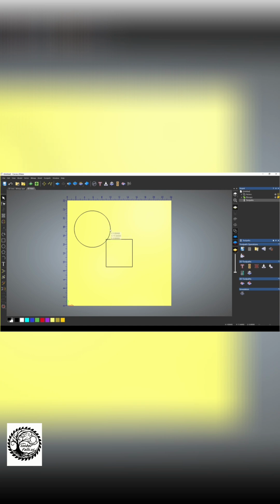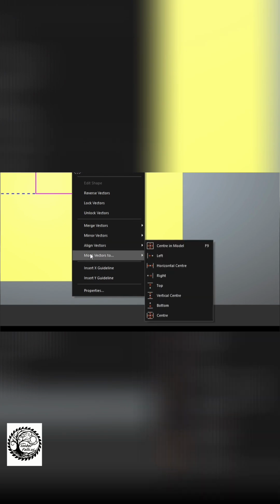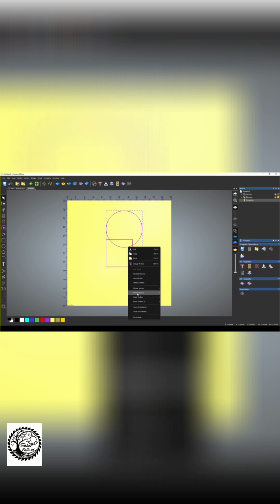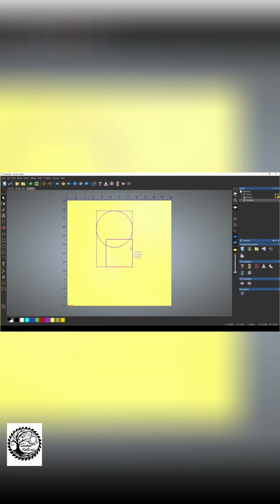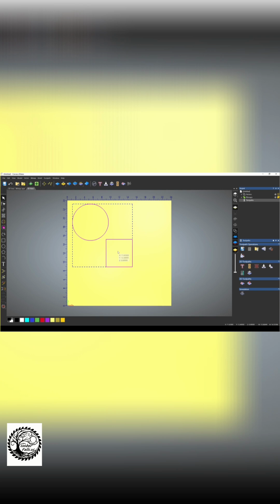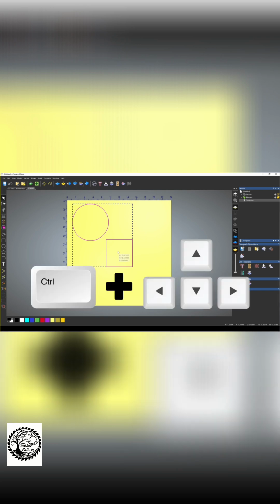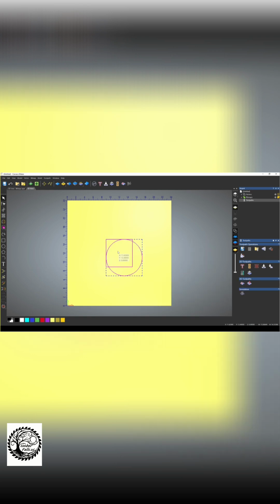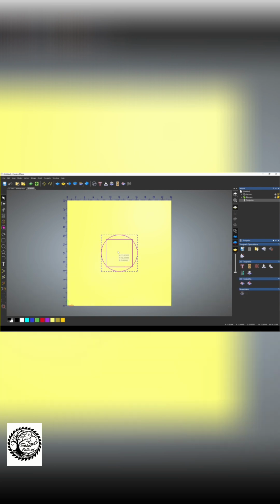Carveco Hacks: Align Vectors Perfectly!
Discover how to perfectly align vectors in Carveco! Select the primary vector, then the secondary, and use align functions. Control + arrows keys aligns to edges; Shift aligns to center. Level up your Carveco skills!